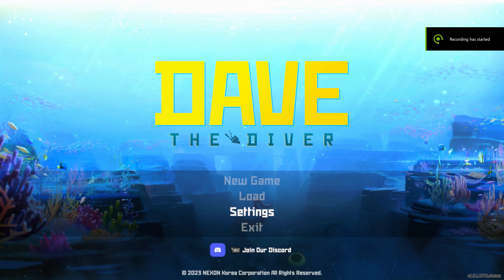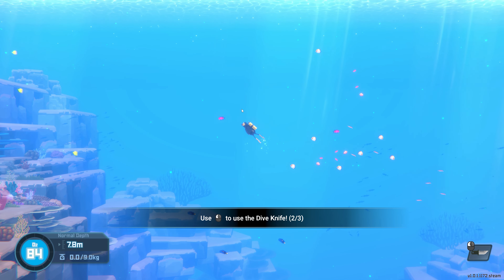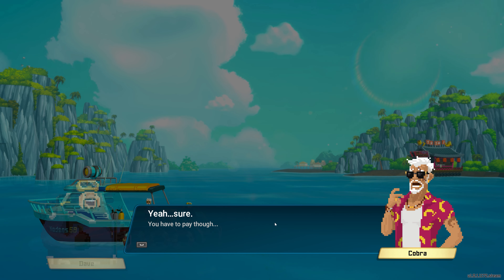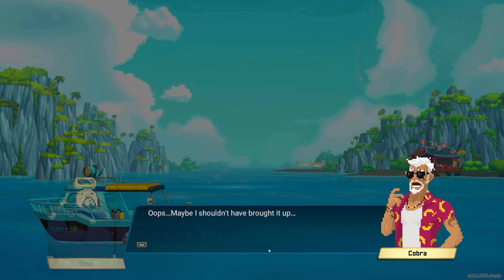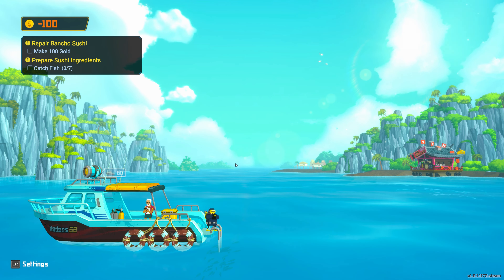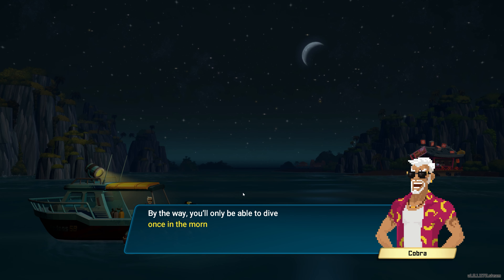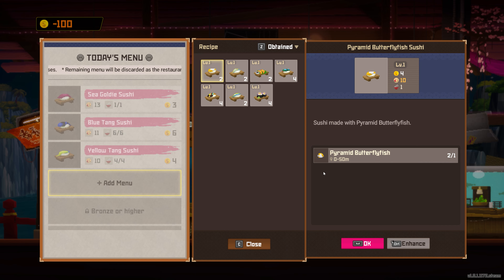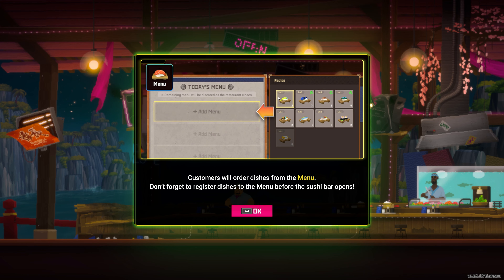Let's Play Dave the Diver - SPOILERS - Story and Tutorials included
Grab a coffee and join me for this Let's Play of Dave the Diver!
This video contains ~*SPOILERS*~
You play as Dave, a diver who starts exploring a new fishing spot. Go harpoon fishing by day and then sell your fish at your restaurant by night!
I LOVED playing this game. There will definitely be more videos to come for this game!